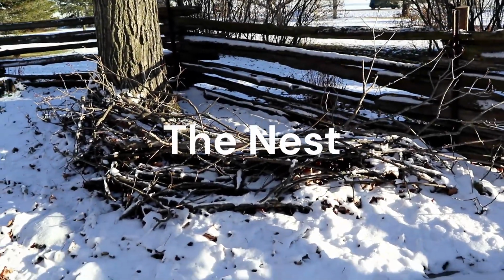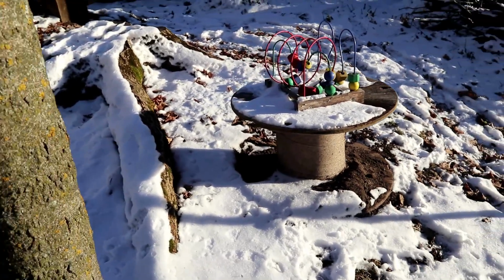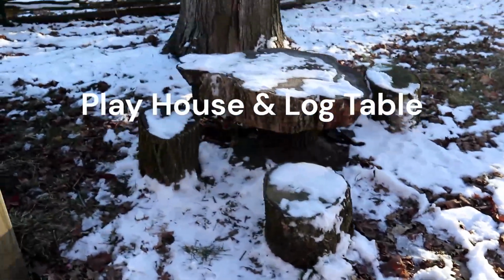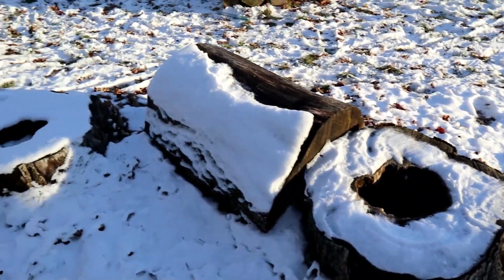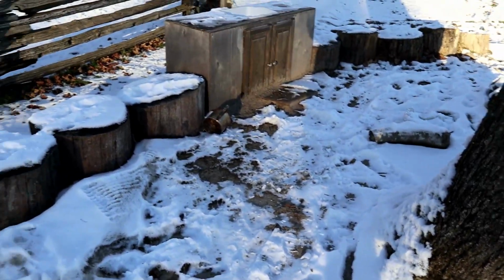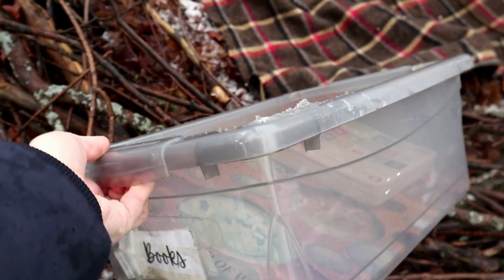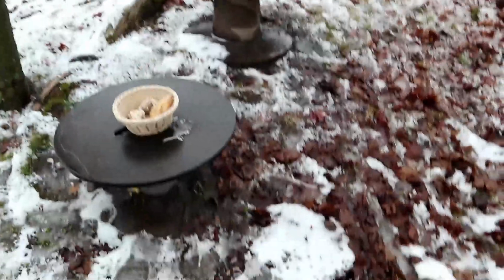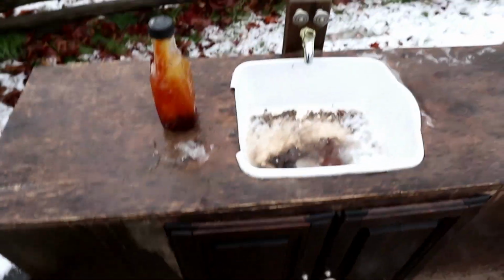Toddler Approved Forest School Spaces | Winter 2023 | The Early Childhood Educator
Let me show you just a few of our favourite outdoor spaces at my home childcare and forest school. These play zones are equipped with opportunity for learning for all ages, but they are especially tailored to the youngest of them. Sometimes we need encouragement to explore outside in the cold with our littles, but I hope this episode can inspire you for your own play and exploration outside this winter!
Have any tips and tricks for a more easygoing winter play time?

Victoria